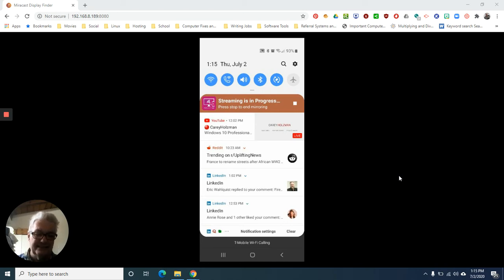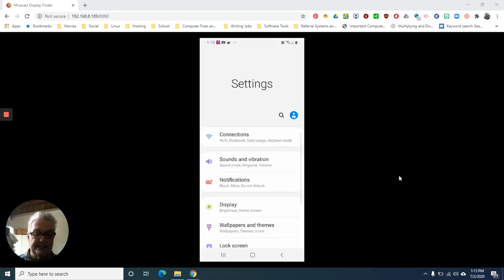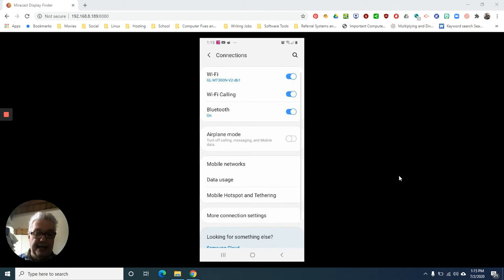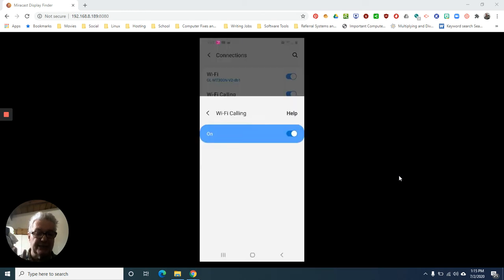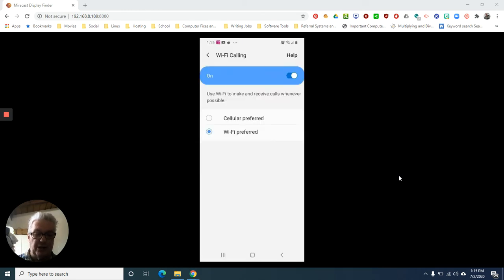Easily Fix Dropped Cell Calls and Dead Spots by Rick Kirkham of InHomeComputerHelp.com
For YouTubers and Other Guests Do It Yourself Computer Repair and Maintenance Ebooks and Software By Remote Computer Tutor Troubleshooter and Programmer J. Richard Kirkham B.Sc.

If you’re on this DIY computer help page you’re a do it yourself kind of person. Spend frustrating hours searching YouTube videos for one solution after another that just doesn’t work or get access to one of my professional, experienced based computer repair and maintenance products

WiFi calling is not something people often consider when having problems with dropped cell phone calls or even dead spots in your own home or place of business. It's easy to set up. Here's how I set it up on my Android phone. The feature is also available on iPhones

Exceptional Onsite and In Home Windows, Apple Computer and Mobile Phone Training, Tutoring, Virus Removal, Preventive Maintenance and Repairs for All of Oahu Call or Text 224.1870 By in home, onsite and low cost remote computer, tablet and smart cell phone tutor, trainer, mobile virus removal and repair specialist, Experienced, dual certified teacher J. Richard Kirkham B.Sc. of Honolulu Hawaii covering all of Oahu. Call or Text BEFORE your computer breaks down To speed up your slow computer and For help with Windows PCs, Surface tablets or Apple/Mac computers. Do It Yourselfers download Mr. Kirkham's Ebook

| Safe Computer Backups | | Save Hundreds of Dollars on Computer Repairs With This List of Do It Yourself Software and Ebooks | | Senior Specialty In Home Computer Lessons and Computer Setup Oahu | | Local SEO Service Oahu Get Found Online! | | Find or Post Your Hawaii Jobs | Website Design Specializing in Automatic Sales and Content | | Make Money Online Passively With This Startup Program I Wrote for Beginners! |